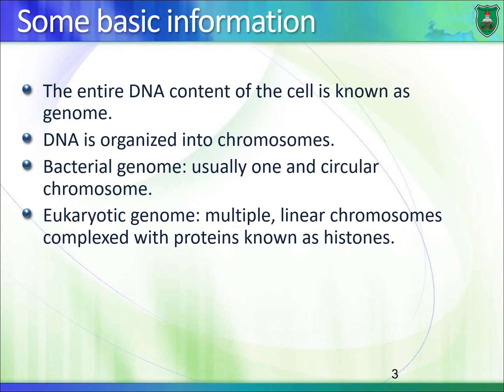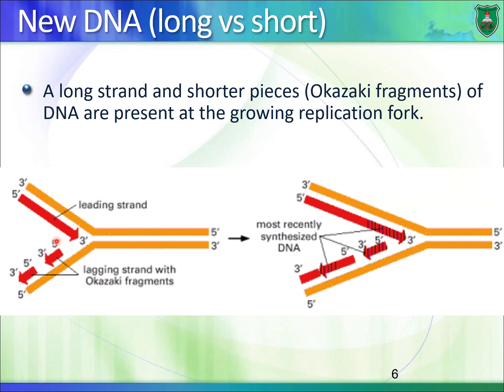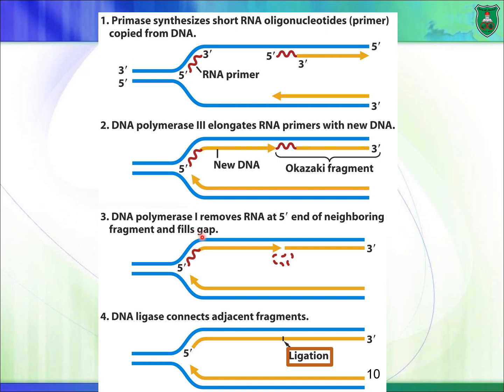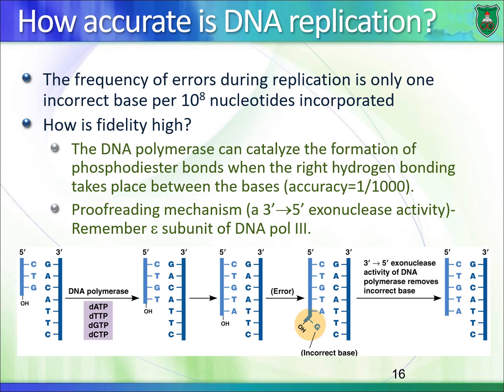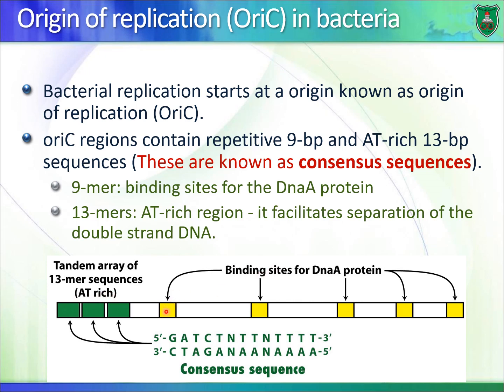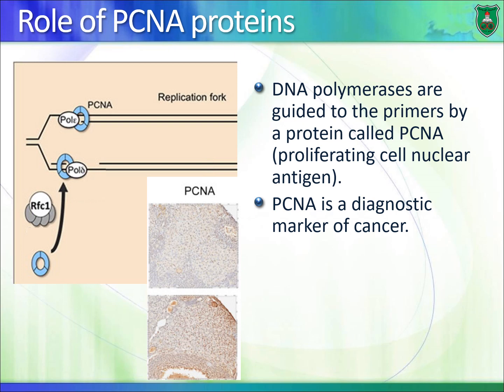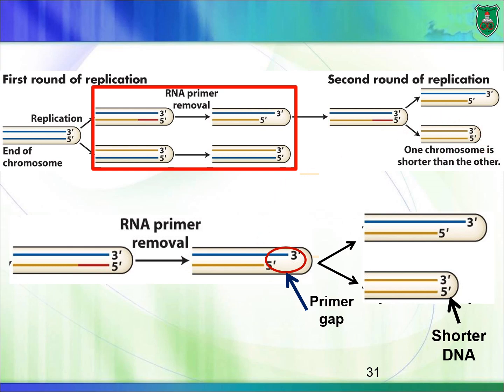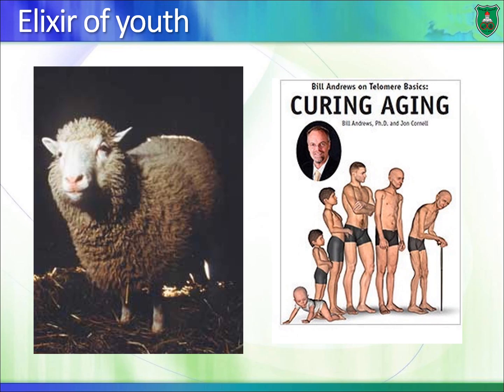BioM Molecular Biology 2019 2020 part 4 DNA replication